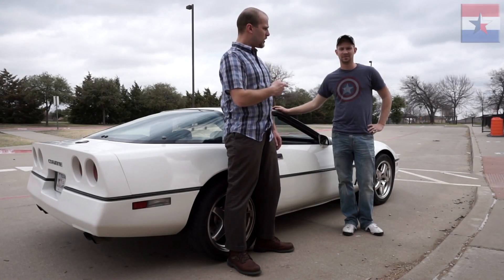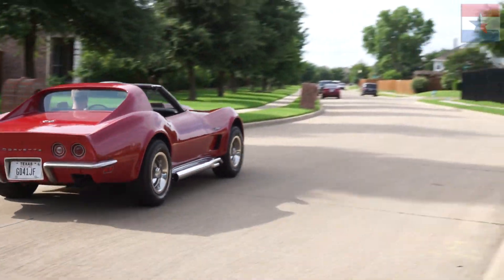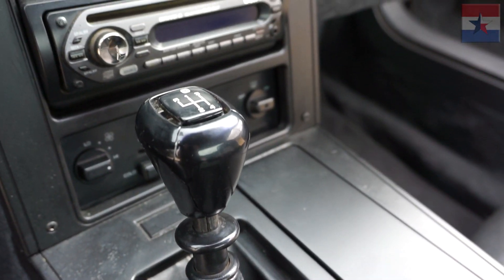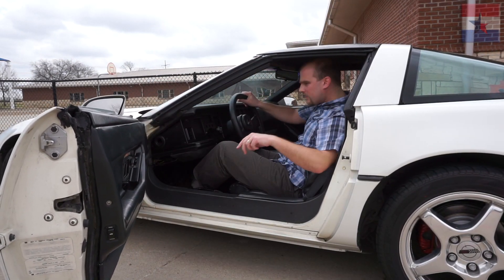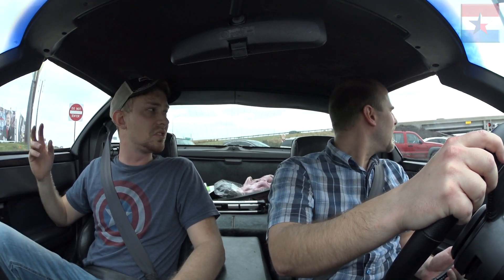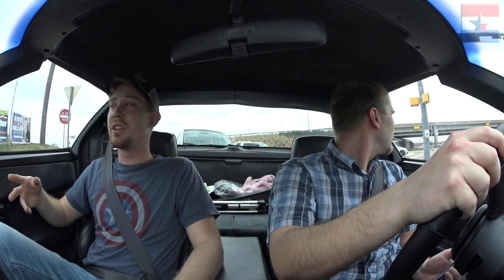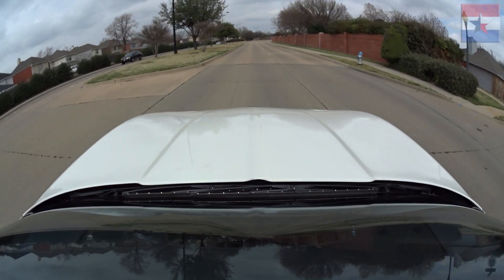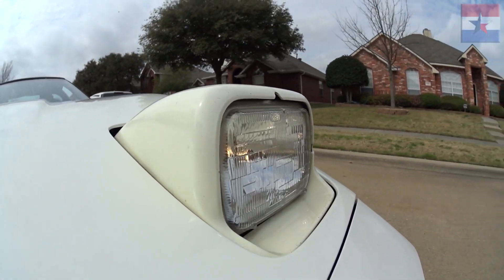1985 C4 Corvette // REVIEW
This time I visit with my good friend and fellow YouTuber "TheCorvetteBen" and we review his 1985 C4 Corvette with a 4 speed!